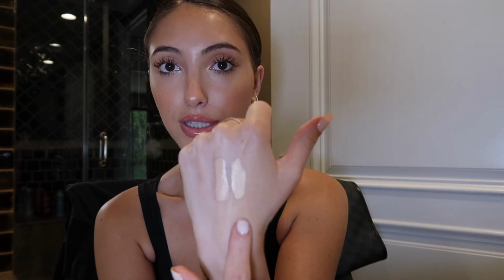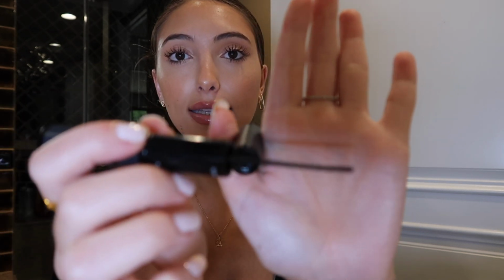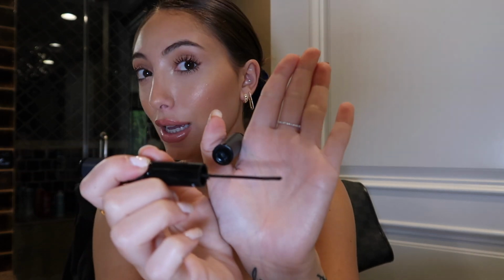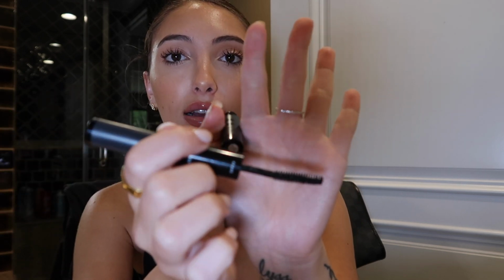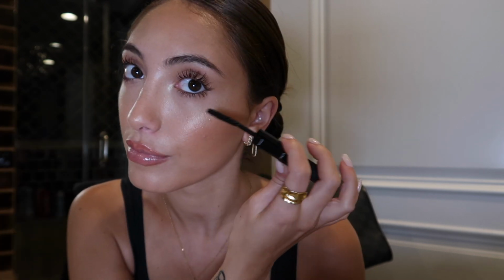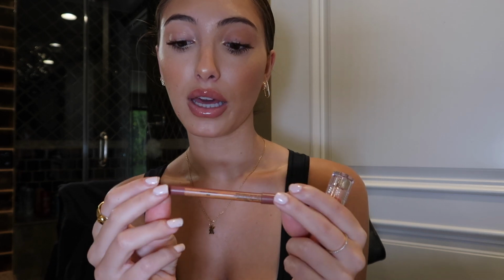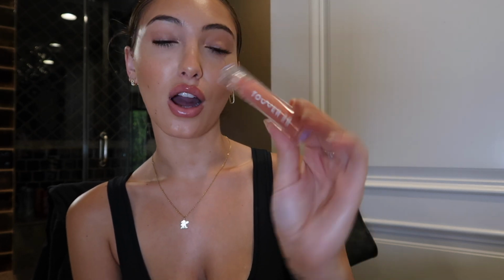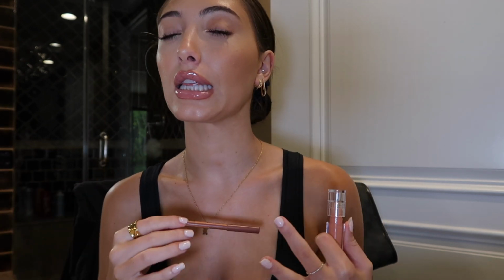Current Fav Makeup Products ♡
♡My Links♡

♡Products Mentioned♡

Luminous Silk Foundation (5.75)
Kosas Concealer (4)
Nars Creamy Concealer (Custard & Nougatine)
Fenty Sponge
Elf Poreless Putty Primer
Chanel Cream Bronzer
Essence Powder Bronzer
Revlon Cream Blush Stick (nude kiss)
Elf monochromatic multistick (bronzed cherry)
Jouer Highlight (Molten Glow)
Marc Jacobs Eyeliner (Ro-cocoa)
Maybelline Snapscara (Black Cherry)
Elf smudge proof mascara
Glossier Boy Brow (Brown)
Makeup Forever Lip liner (Wherever Walnut)
Tower 28 Lipgloss (Oat)

♡My Brand♡